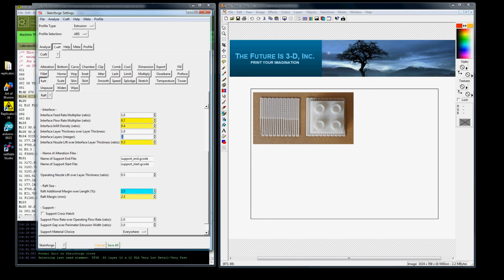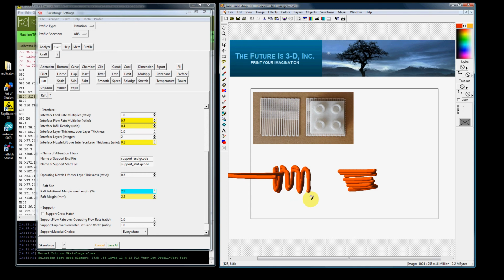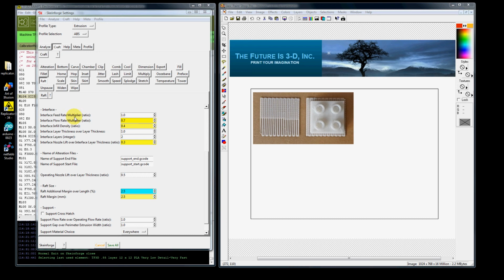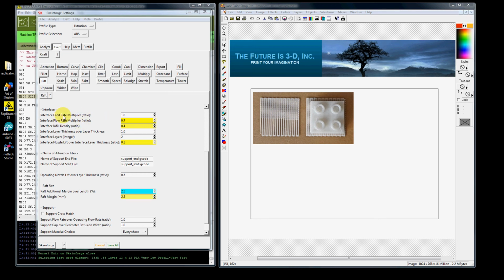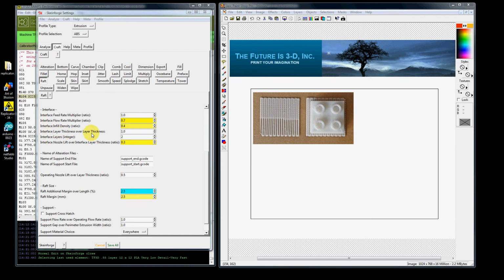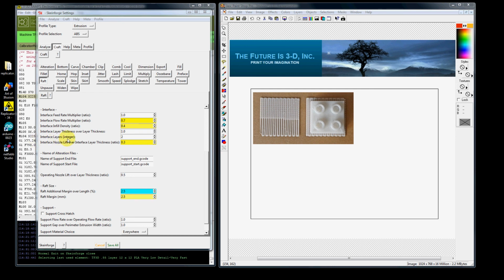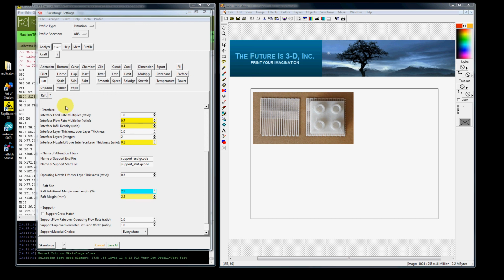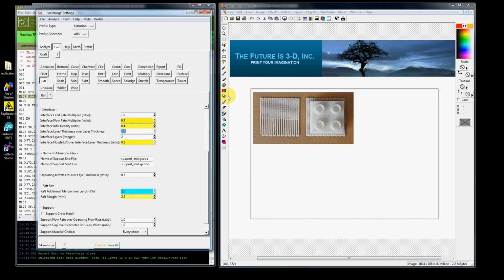Video 22b: Skeinforge 47 by thefutureis3d.com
Video 22b: Skeinforge 47 Craft: How to use Raft.(Interface)